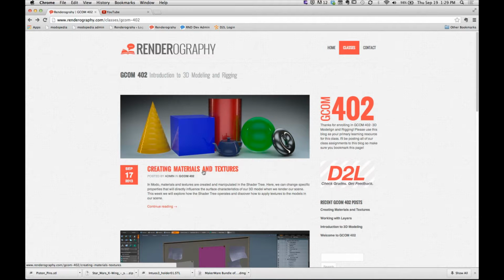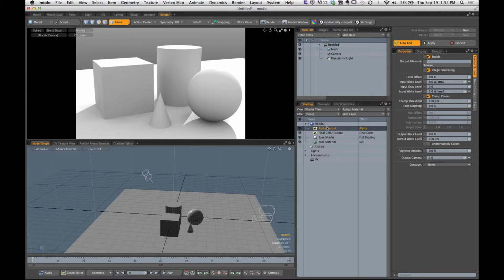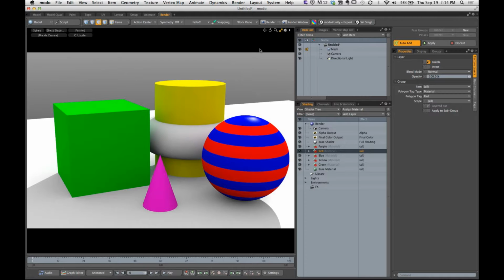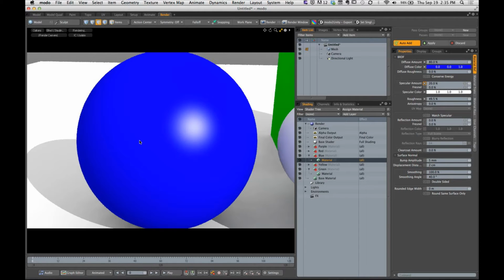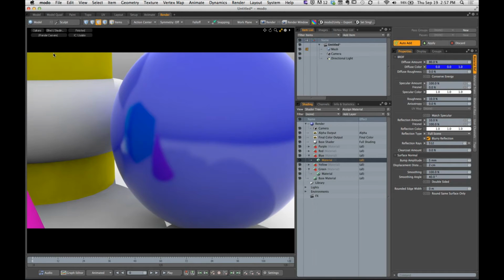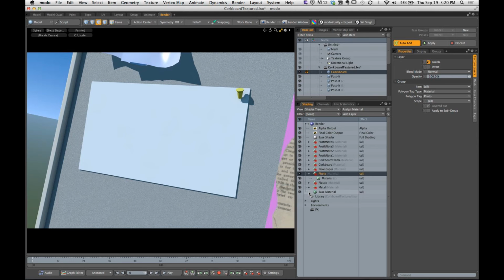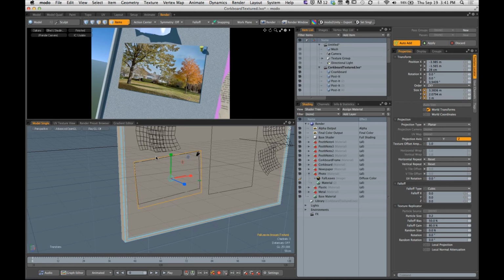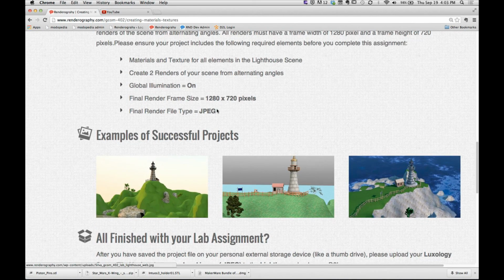GCOM 402 Thursday - Week 04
This week, we'll dive into the daunting task of understanding how Modo using materials and  textures to render our scene.  Through our conversation, you'll get a nice understanding how the Modo rendering engine works and how to apply custom materials to the objects in your scene.